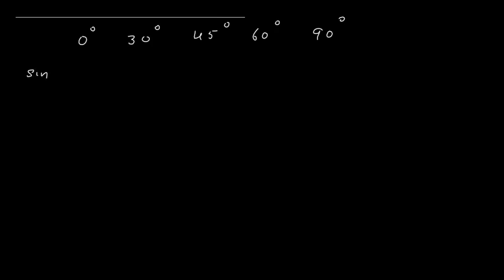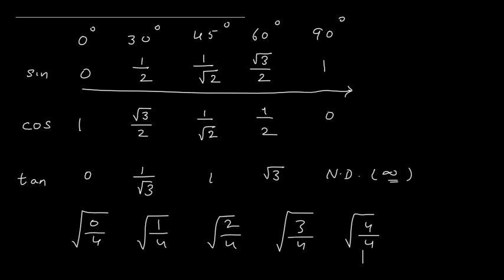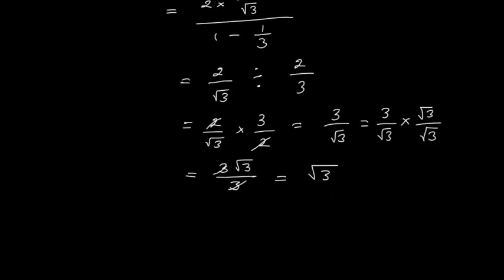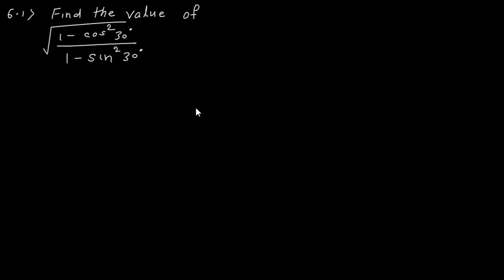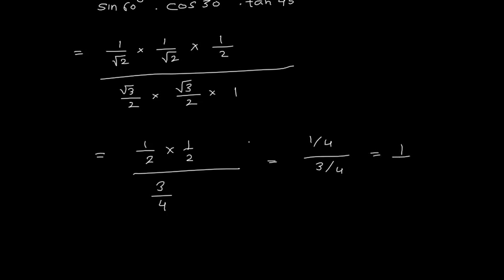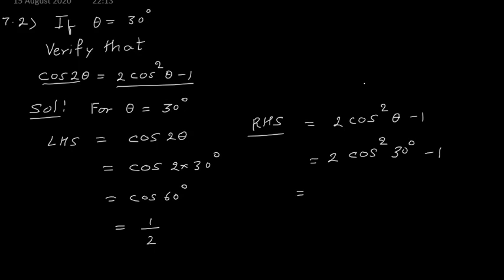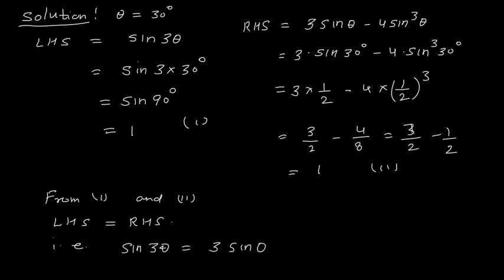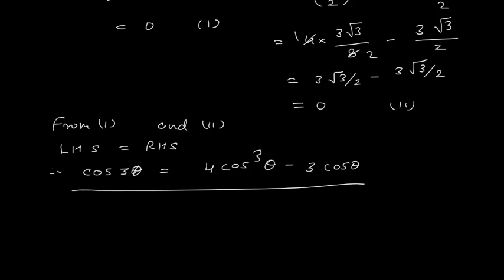ICSE | IX | Mathematics | Trigonometric ratios and standards angles | Lecture 2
Thankyou to : M.L. Aggarwal